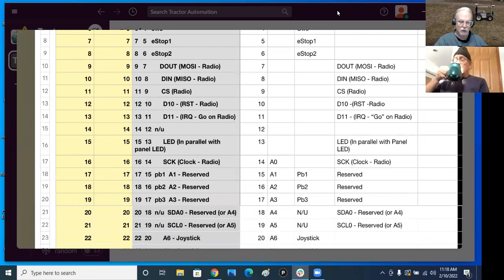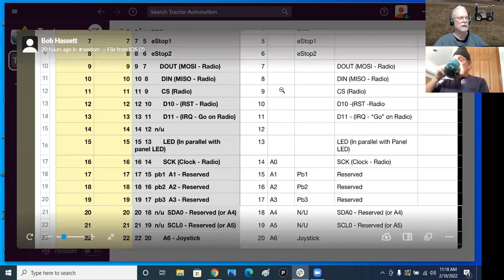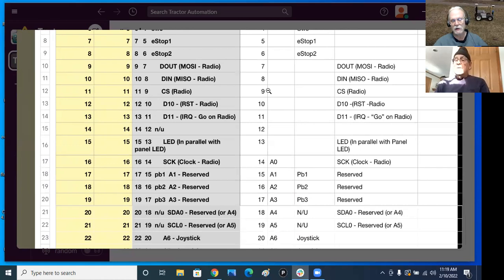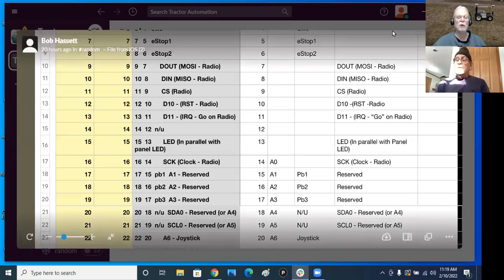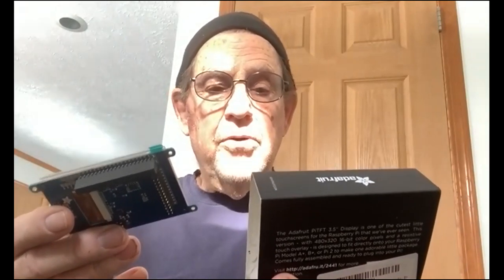02102022 Lawn Tractor Meeting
02102022 Lawn Tractor Automation meeting

Chat:
None

Index:
00:00 Bob: Posted images to Slack and talks about parts he needs to aquire.
      He talks about his approach for his radios. And talks about his spreadsheets for pin numbers.
08:55 Bob: Shows his tractor control box and describes it.
12:30 Bob: Talks about a Raspberry Pi display board.
14:55 Bob: Shows his "too small box". And talks about adding connectors instead of hard-wired.
17:15 Bob: Talks about his prototyping layout.
21:10 Jeff: Talks about antennas and antenna connectors.
23:50 Jeff: Mentions that the "extra" GPIO pins on the radio do not have to be connected back to the processor board.
      Comments on the OLED display connections.
26:10 Bob: Talks about formatting data for LORA.
28:00 Jeff: Says he is too lazy to work on anything.
28:25 We discuss Al's plans. And "over-the-air" reprogramming.
35:00 Bob: Talks about real-time-clocks and temperature sensors.
35:20 Bob: Questions the amount of processing poower on the Tennsy boards.
36:50 Bob: Talks about not having enough desk space for all of his display monitors.

Index for the original ROS Agriculture group (~250 videos) and the new Lawn Tractor Automation group